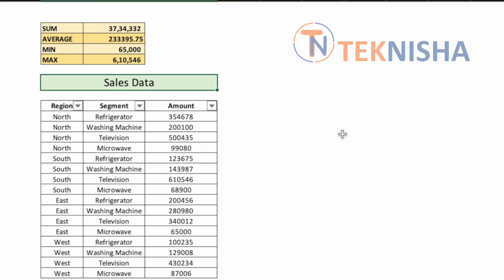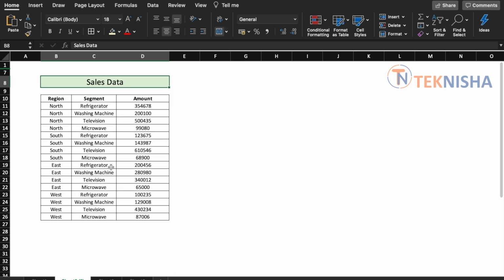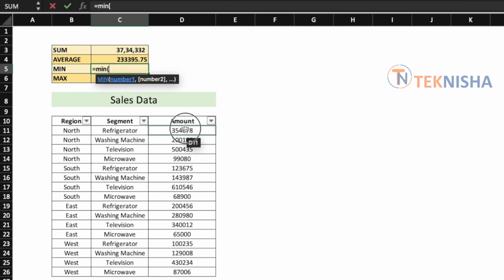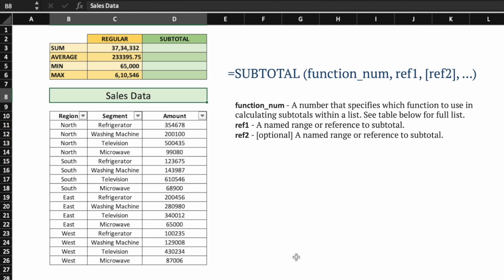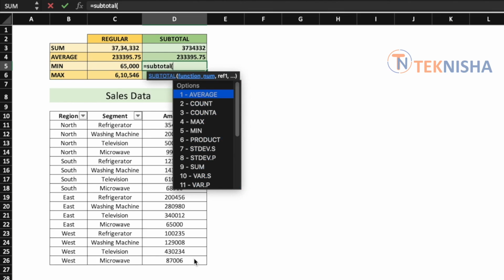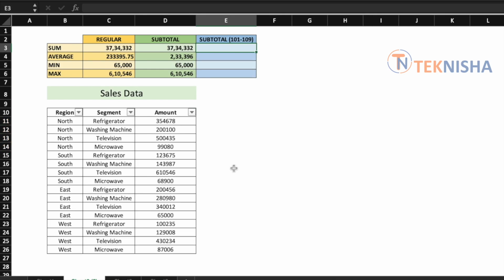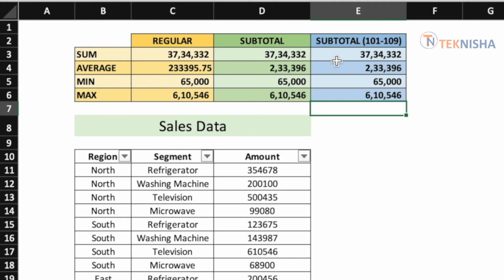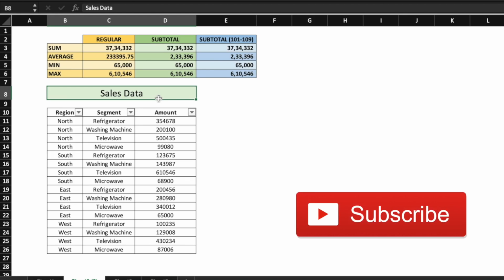Excel Subtotal Function Tutorial - Data Analysis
Quick & Easy Method to do Data Analysis in Excel using Subtotal Function

Software Tools/Products by Teknisha:

Recommended Gadgets/Products: